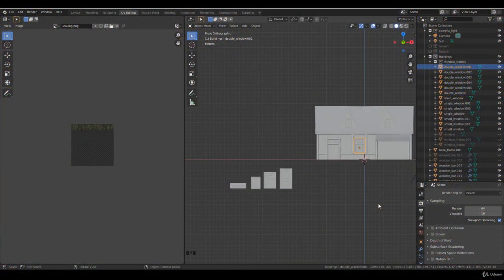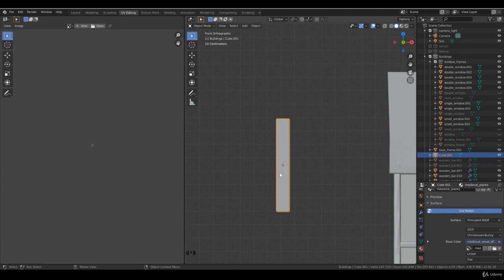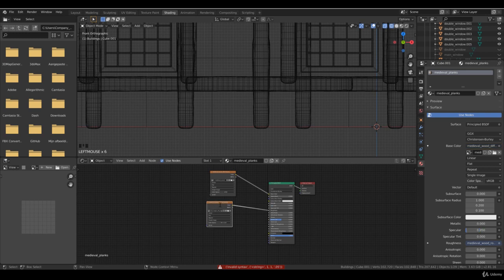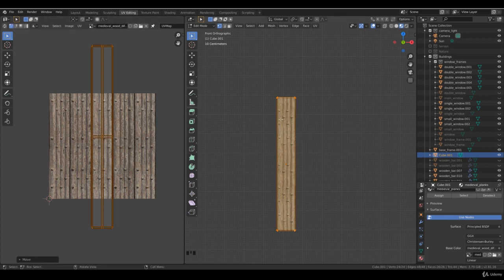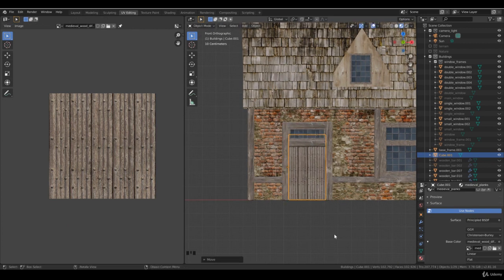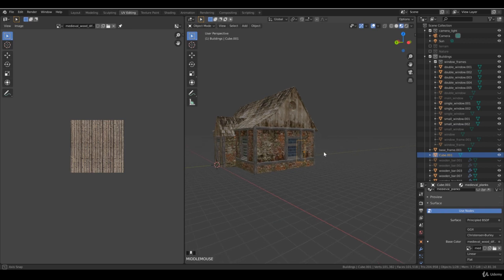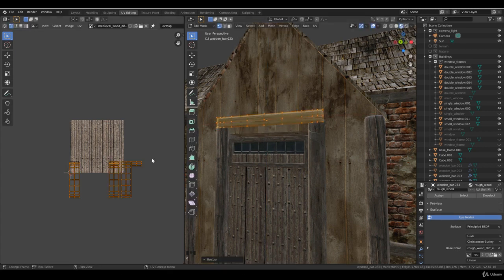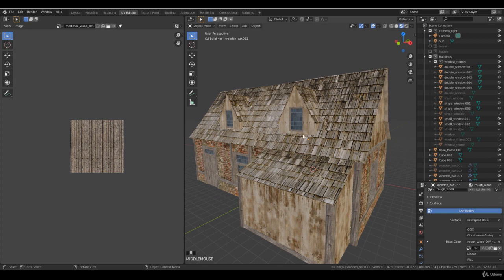20 Lecture 19 making a door